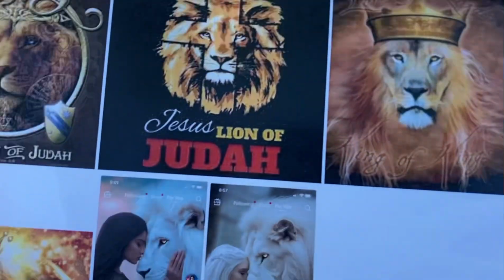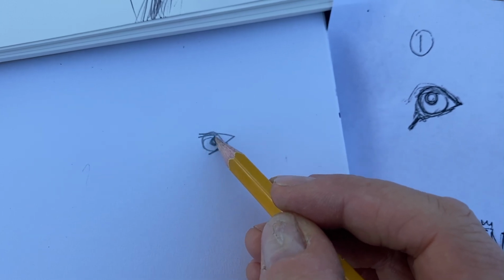Draw Yourself with a Lion in Pencil with Renee Smith